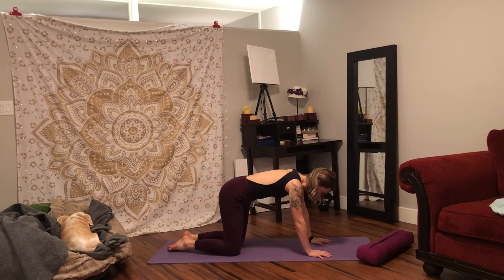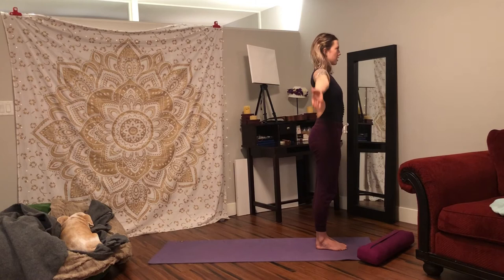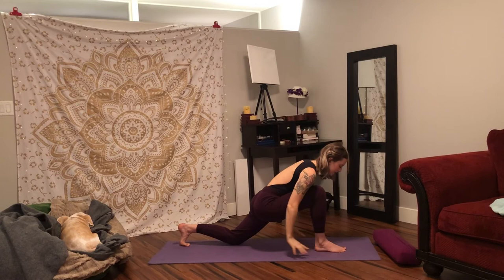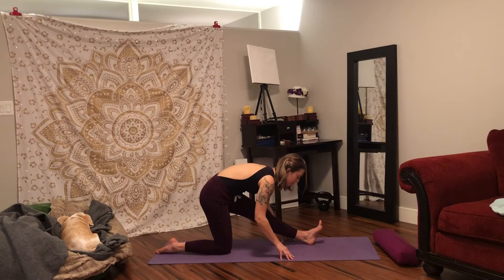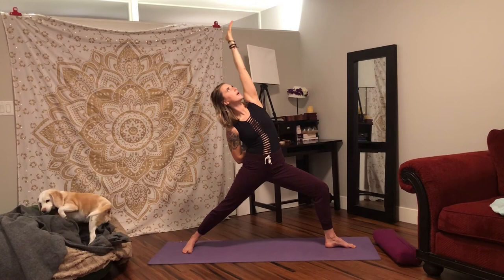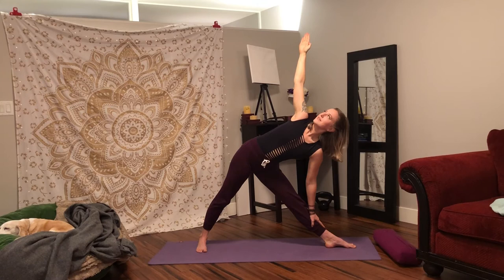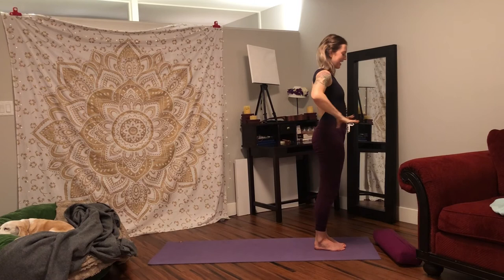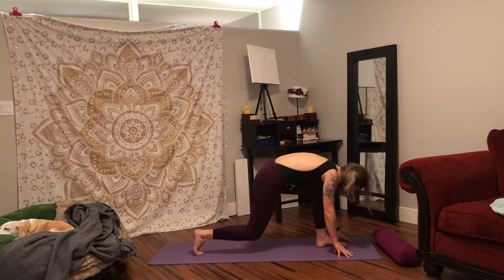Weekend Morning Yoga Flow: Beginner Level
Hey Yogis!

Thank you so much for checking out my first ever youtube yoga class!

This class is a fantastic way to start your morning. I'll take you through a gentle flow that is accessible to a beginner level! As we move through the asanas (postures) pay attention to your breath and how your body is responding. With any pose make sure you back off if your body is giving you too much feedback, and feel free to go deeper if you want more of a stretch, remember... this is YOUR practice!

So who am I? My names Molly, I'm a yoga instructor and Athletic Therapist by trade... though I'm so much more than that as well! I have a passion for helping others find freedom within their bodies, and to lead them to the path of discovering that freedom for themselves! I have always believed it is an honour to teach, and what a beautiful time we live in that yoga instruction is so accessible!

"Your task is not to seek for love, but merely to seek and find all the barriers within yourself that you have built against it."
-Rumi

Namasté

Molly
xox

Share your story and your practice and connect with the community on instagram with MYMOVEMENTMAGIC! Every Monday I'll post your photos in my story!

To check out more of what I do feel free to head to my

Join my private facebook group were we talk about all things freedom - physical, financial, emotional, and environmental

Do you have something you want to learn? Post below!!